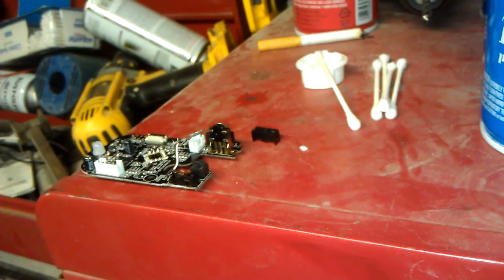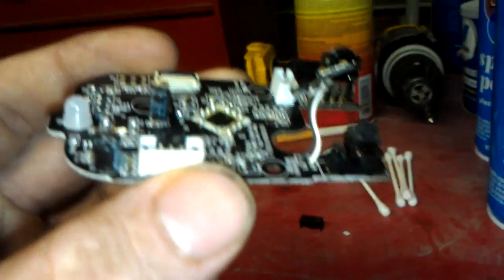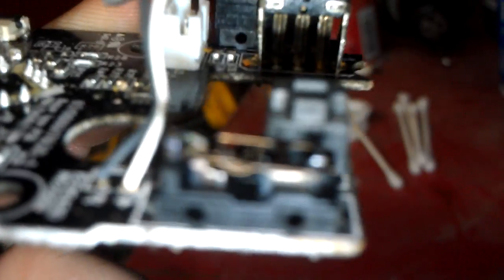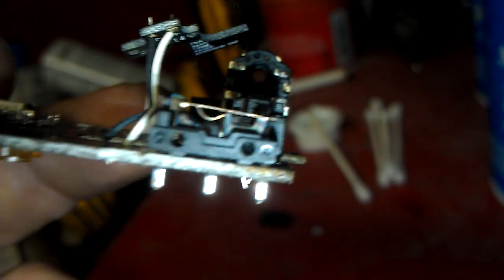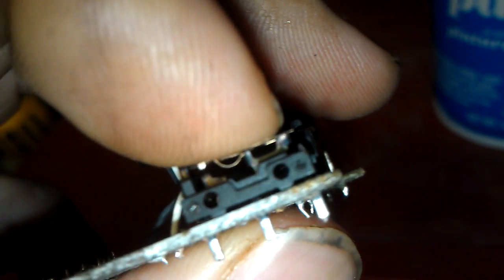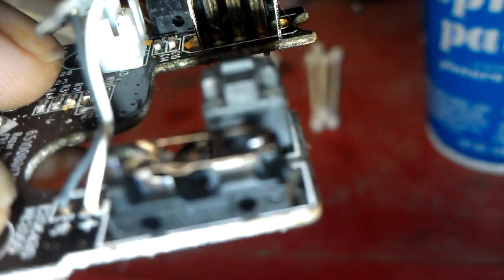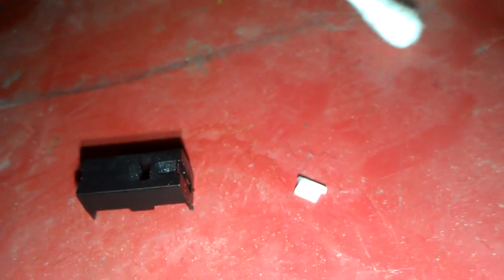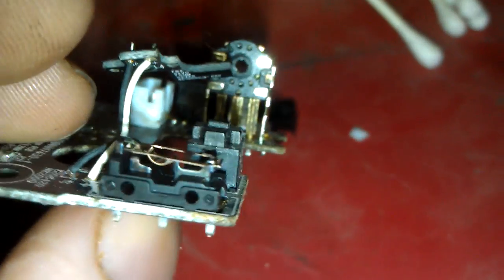Razr Naga button fix proper.(Read Caption)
Sorry about the audio, Youtubes' fault and the original Vid is gone. Here is a link to what to clean and how it comes apart (credit for this video goes to leeYT321987 and PureHouse85. thanks guys. Another note to add, after shooting this video I found out that, that little metal tab I was pressing on will pop out off there as well which makes it easier to clean but BE CAREFUL! It's spring loaded. Take a piece of 1000+ grit sandpaper and lightly sand the contact points. Try not to bend it either(or the little tab on it). And Lastly, I suggest going to Autozone and getting some bulb grease for this project. Once you get those contacts good and clean, dab a little of the bulb grease on them to keem them from corroding in the future and this will extend the life of your mouse for years to come.